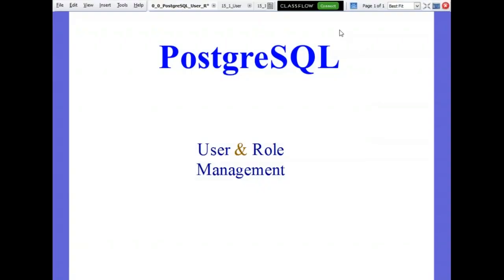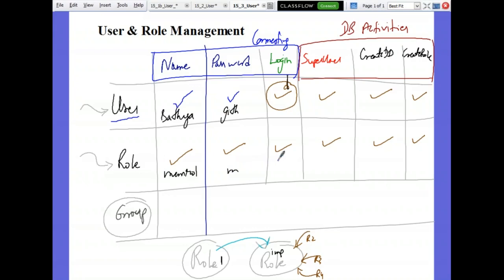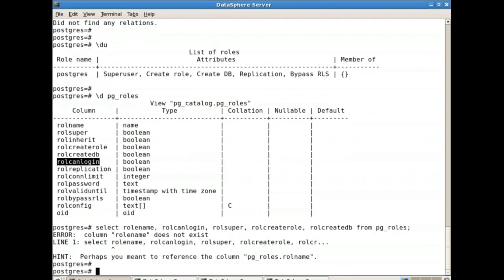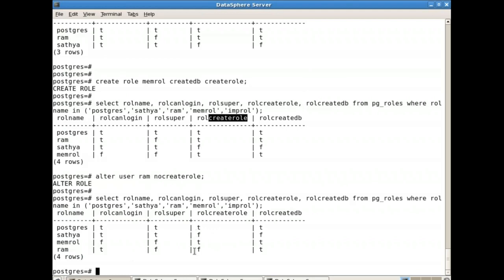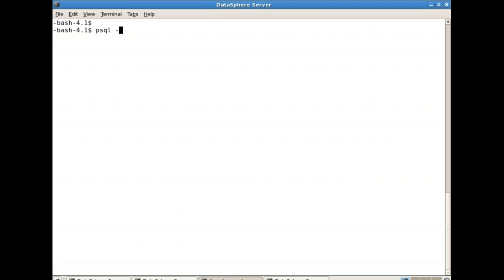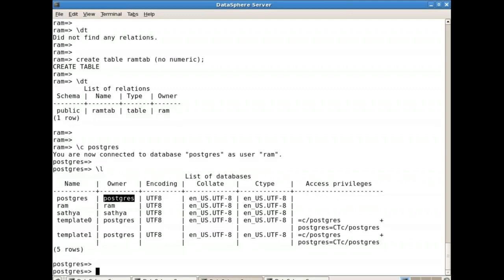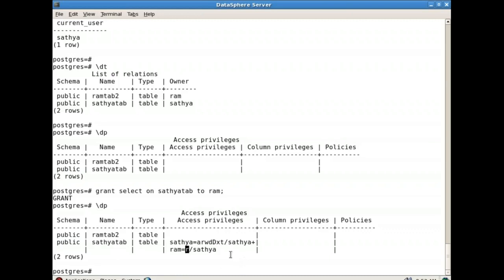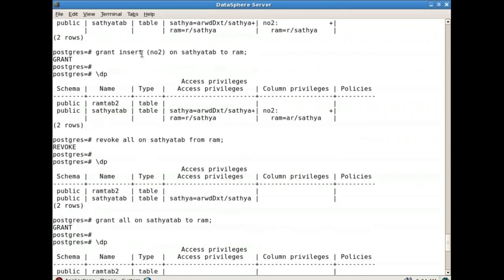8 User Role Management